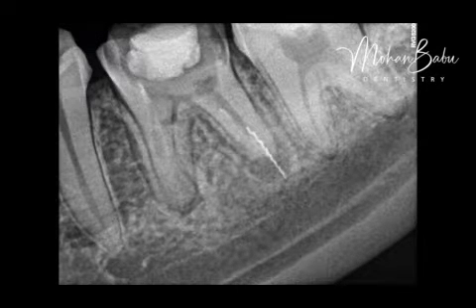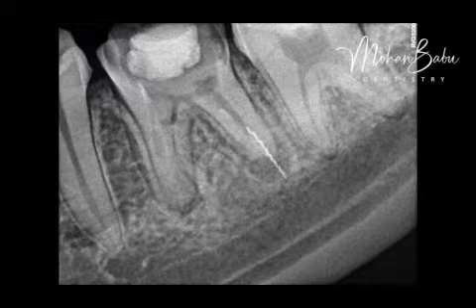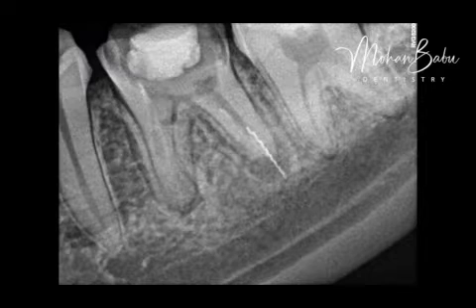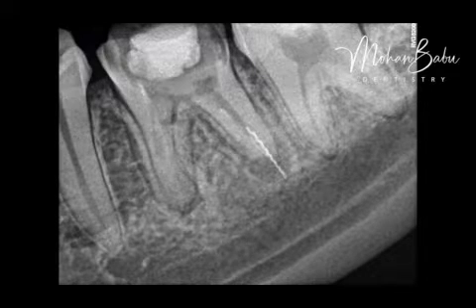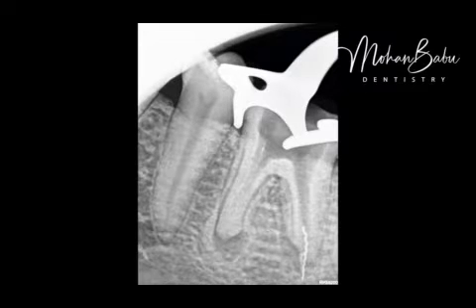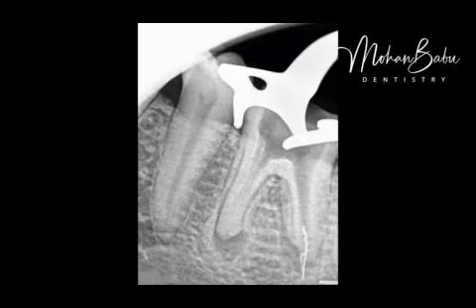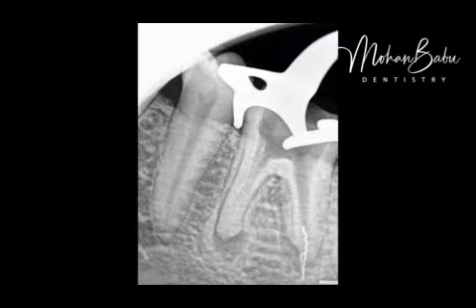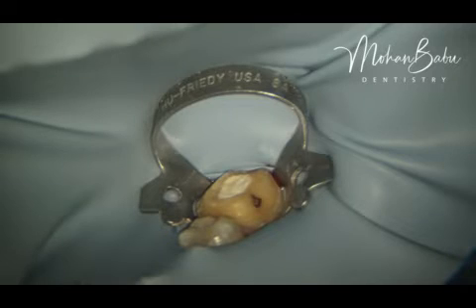ed instrument retrieval from beyond the apex of distal canal!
ed instrument beyond the Apex, in Distal canal of the lower left 1st molar!Ledges in the mesial canals!both were managed in single appointment!